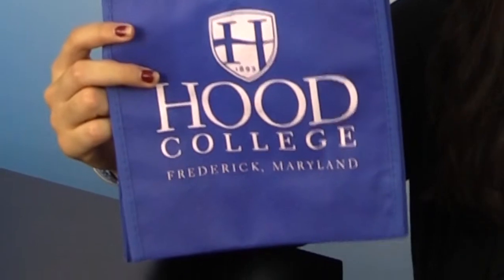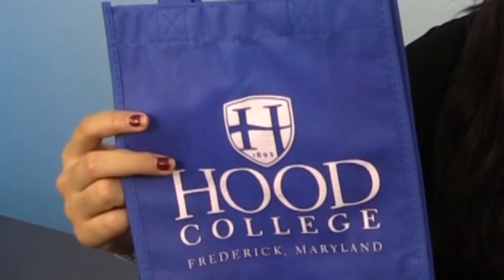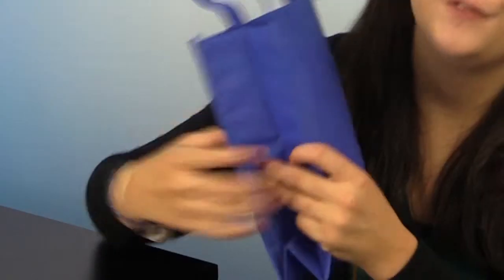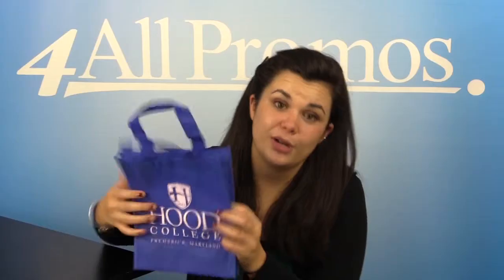Recession Buster Book Tote - Small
This tote bag has an imprint area of 6" W x 6" H. It comes in Aquamarine, Black, Burgundy, Hunter green, Kelly green, Lime green, Medium blue, Navy , Orange, Purple, Red, Royal blue, Tan, White, and Yellow. SKU: 145-Y2K8410RB